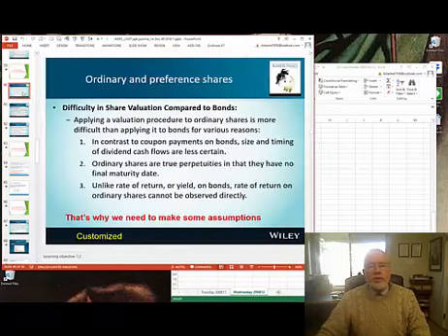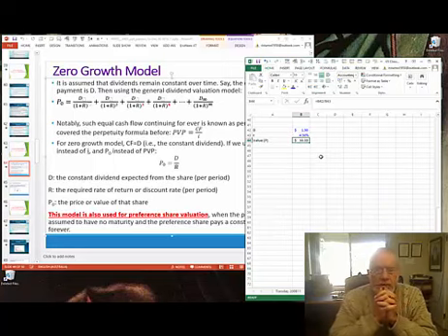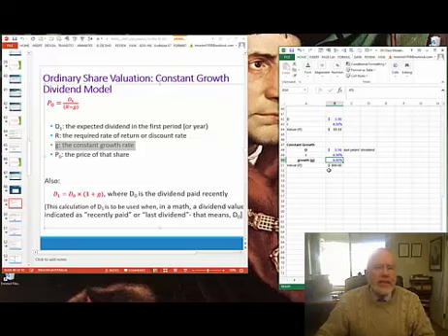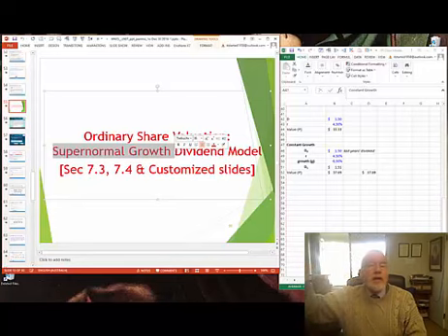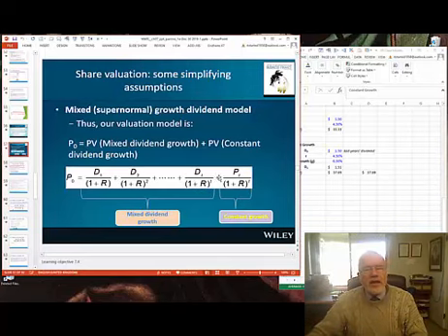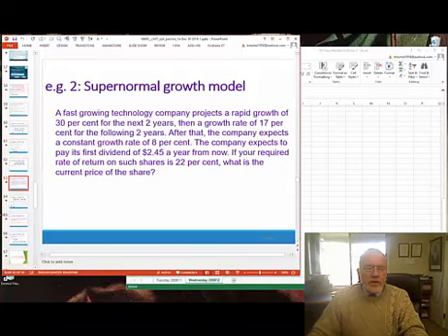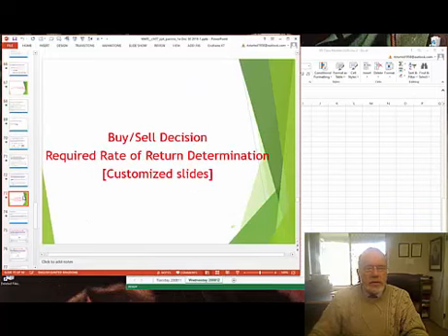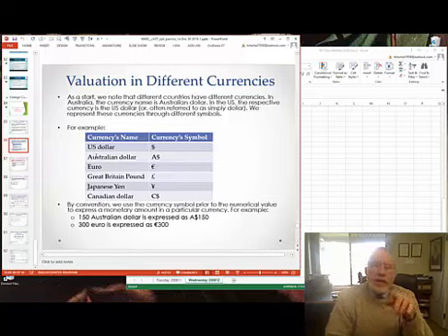Business Finance 05: Share Valuation (Workshop part B)